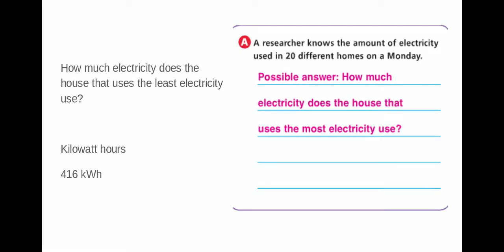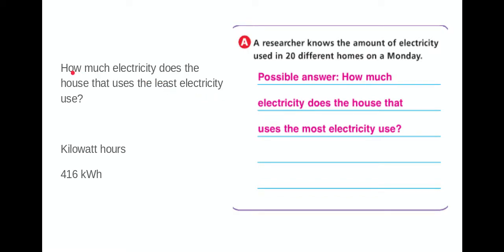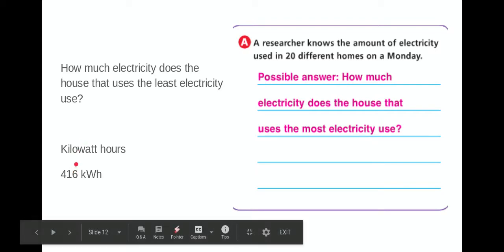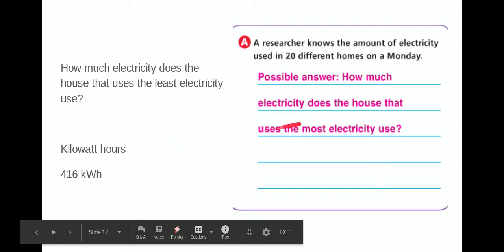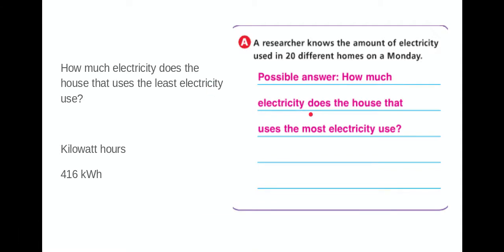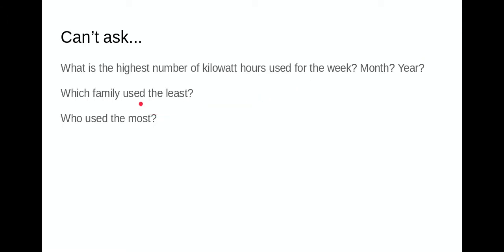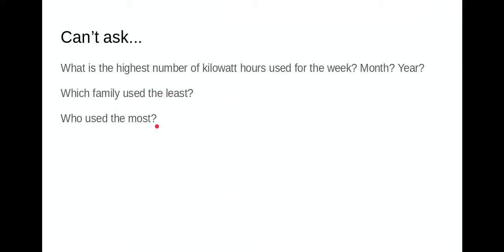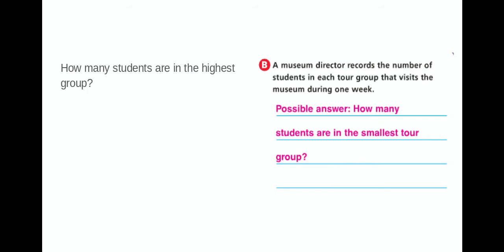12.1 - Try your own